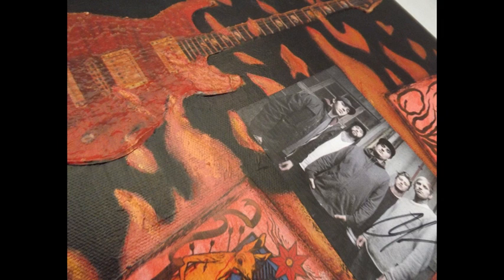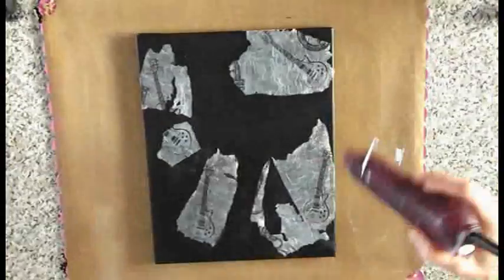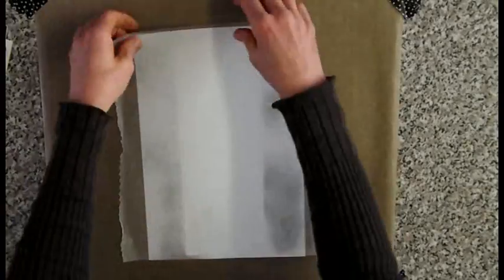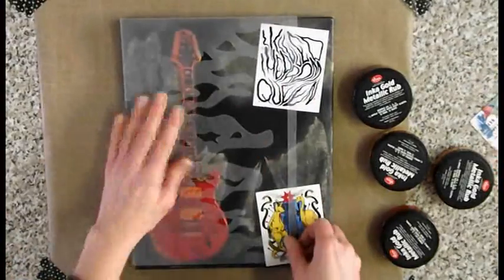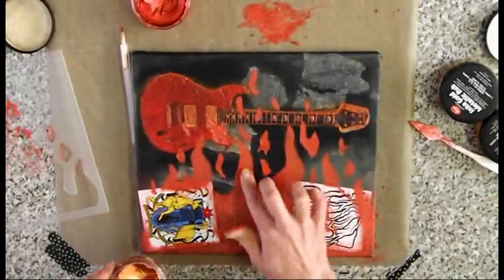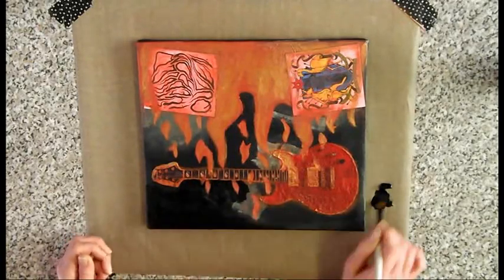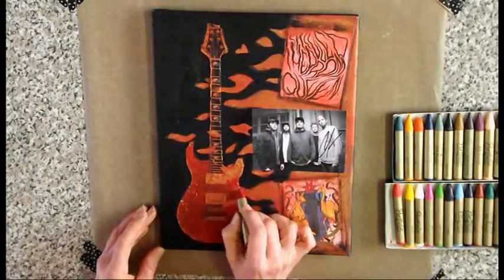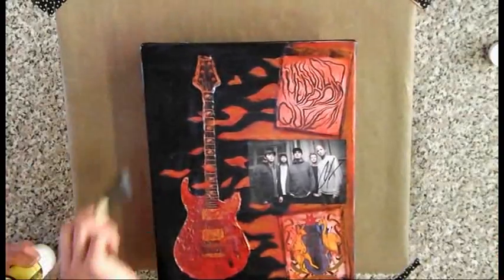Mixed Media Tutorial with Ephemera.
A Mixed Media Tutorial on Canvas with Collaged Ephemera and Acrylic Fibre Paste.